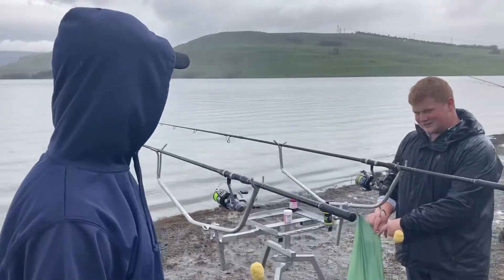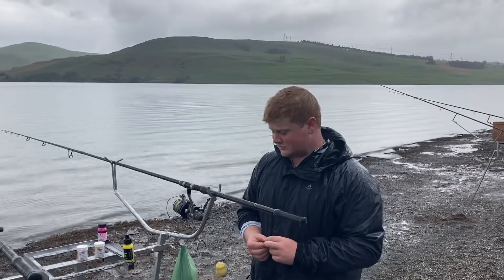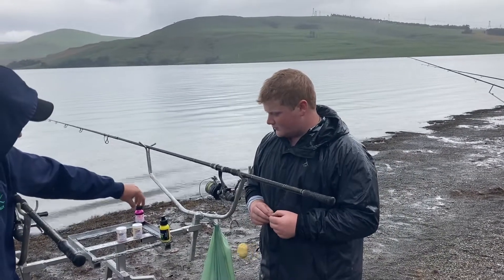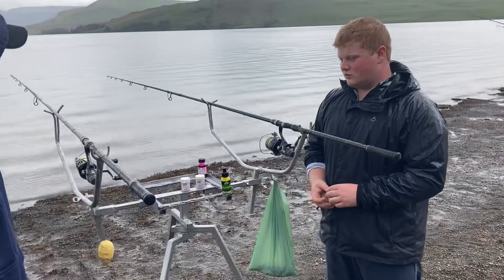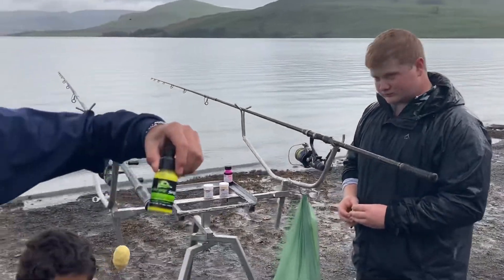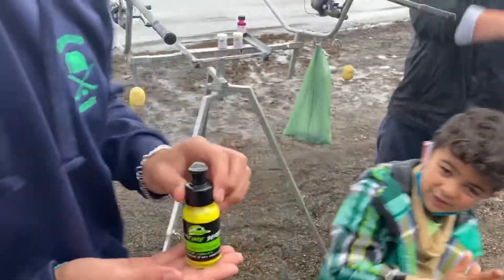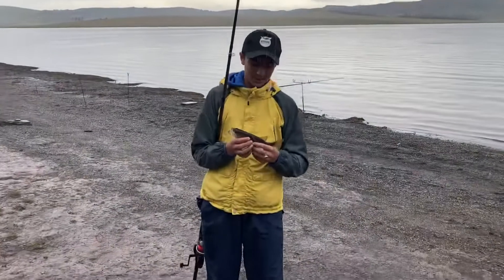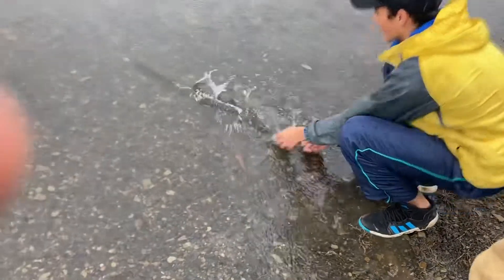A bass caught on carp gear and some fun at a local dam 😎😎🐟🐟